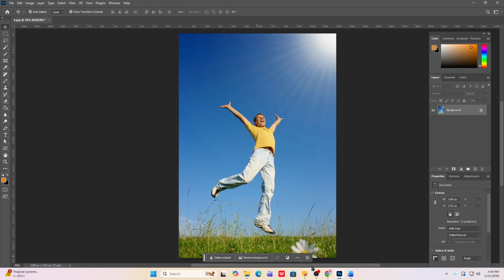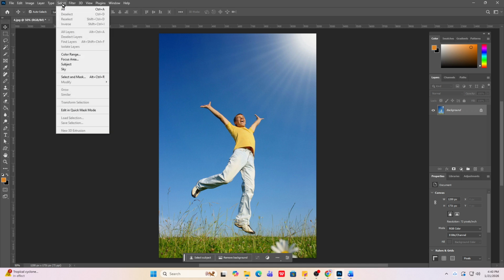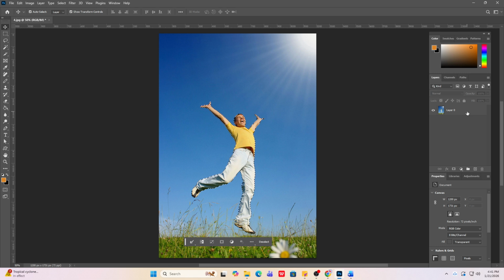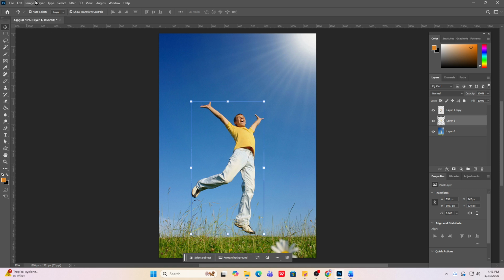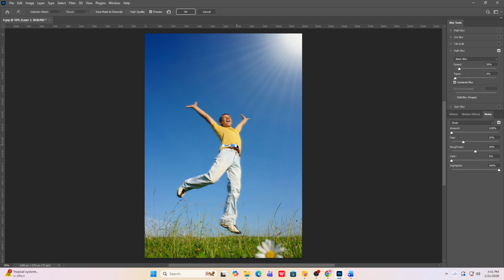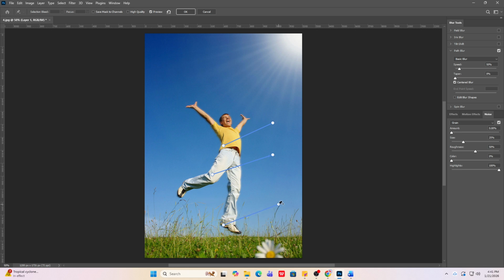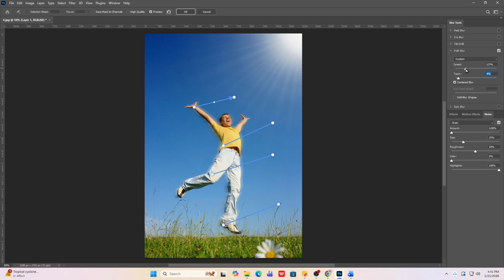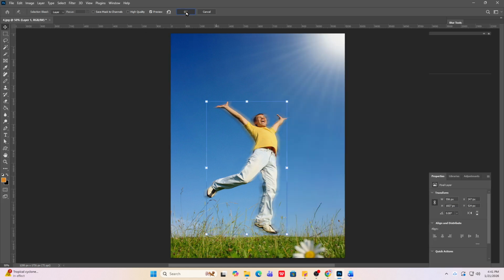How to Use Path Blur to Add Motion in Photoshop [Full Guide 2026]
In today's video we cover: how to use path blur in photoshop, photoshop path blur tutorial, add motion blur photoshop 2026, photoshop motion blur effect guide, create motion effect photoshop path blur, photoshop blur gallery path blur, simulate movement photoshop tutorial, photo editing motion blur techniques, photoshop for beginners blur effects, adobe photoshop motion tools tutorial, creative photo manipulation photoshop, graphic design motion blur photoshop, adobe photoshop full guide